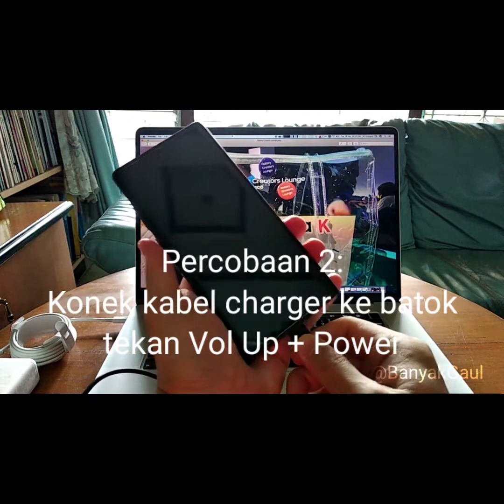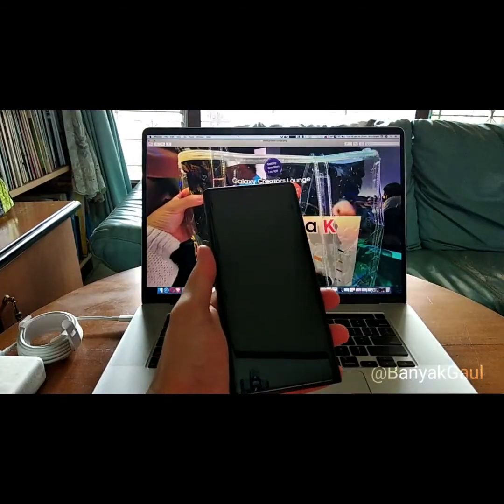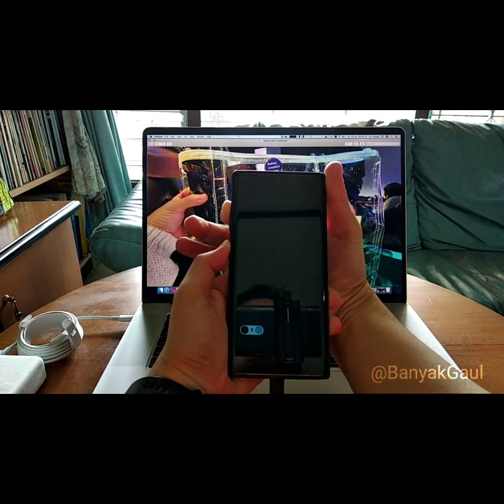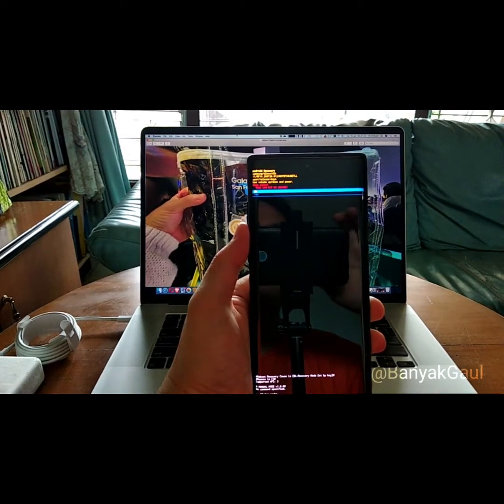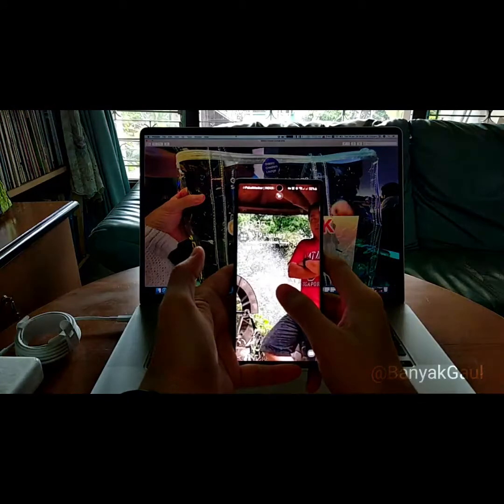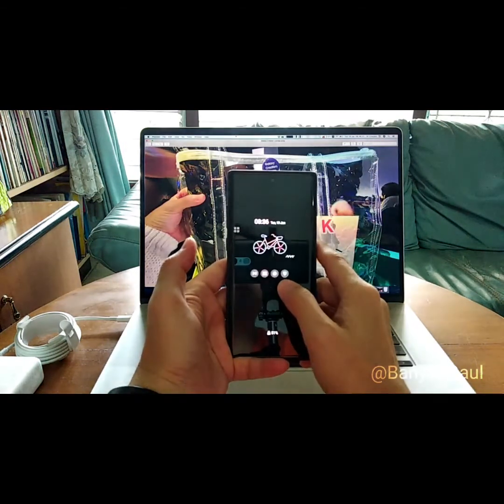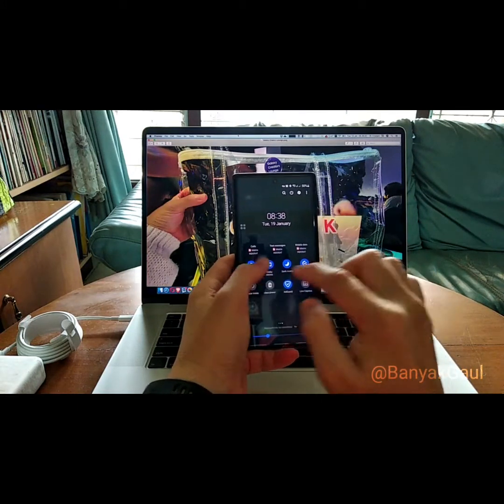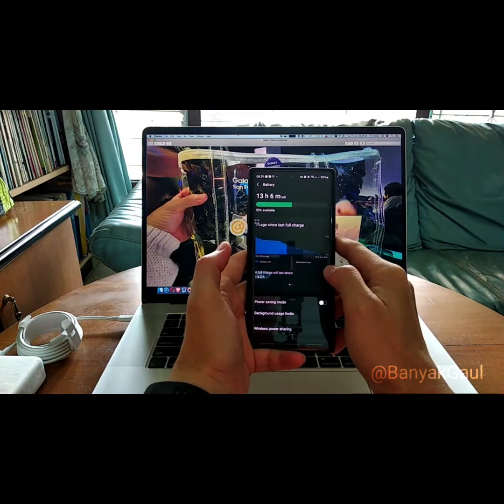Cara mengakses Recovery Partition hp Samsung Android11 OneUI3.0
Hi B2B-ers,

Pastinya kalian penasaran, kenapa setelah upgrade ke OneUI3.0, ponsel Samsung kalian tidak dapat masuk ke Recovery Mode dengan cara biasa (tekan tombol Vol Up + Power atau Vol Up + Power + Bixby) bukan?

Nah, kali ini saya akan berbagi tips cara baru mengakses Recovery Partition setelah kalian upgrade ponsel kalian ke Android11 dengan OneUI3.0.

Biasanya saya selalu masuk ke Recovery Partition setelah mengupdate OS Ponsel, baik itu major upgrade maupun sekedar update keamanan (security patch).

Apabila kalian menemukan video ini berguna, silahkan bantu share agar makin banyak yang tahu dan dapat melakukannya ya.

Terima kasih.